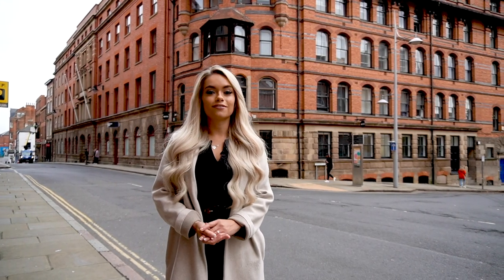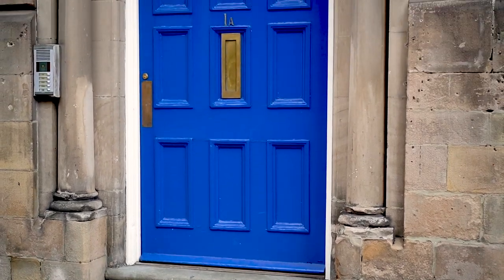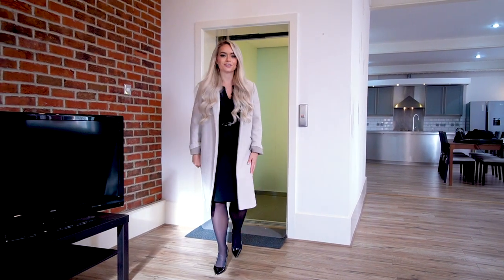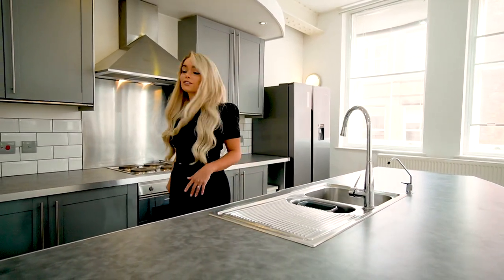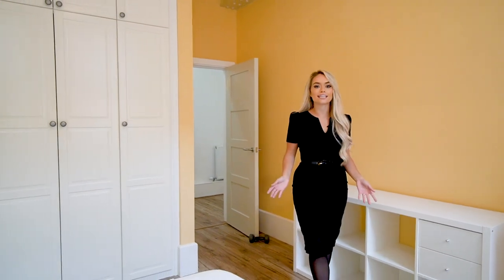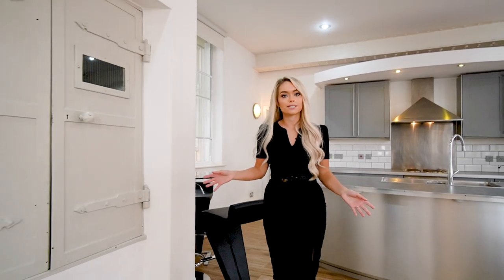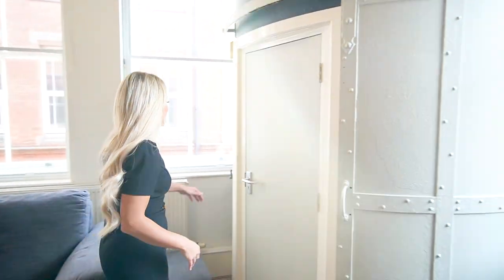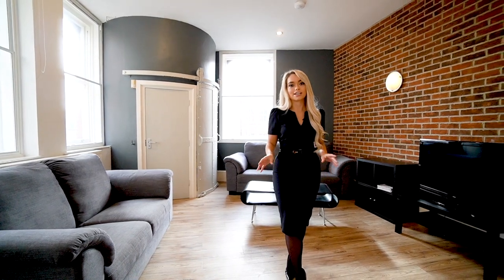Tour of this UNIQUE Lace Market Apartment in Nottingham | Property Tour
In this tour Laura shows you this unique Lace Market loft style apartment.
Located in a converted Watson Fothergill Lace Warehouse this apartment comes with some very rare features!

MY FREE COMMUNITIES AND COURSES – COME AND JOIN ME ❤️

MY GEAR
Sony ZV-E10 Camera with lens kit
JOBY GorillaPod Mobile Vlogging kit
Shure MV7 USB Microphone
Microphone Studio Boom Arm
Softbox stand Lighting
Mood magic colour studio lighting
Foldable Monitor desk stand
iMac 24 inch

I'm David, ex-army, 🇬🇧 serial entrepreneur and visionary in the personal development and real estate spaces. I love helping people transform their lives through my life and mindset community, and taking their estate agency careers to the top level through my estate agency community.

GET IN TOUCH / BUSINESS: If you’d like to talk, I’d love to hear from you. DM @davidthomas2025 on Instagram and I'll happily get back to you!